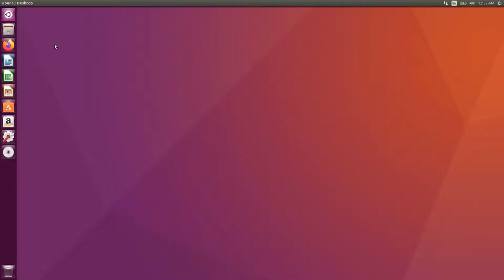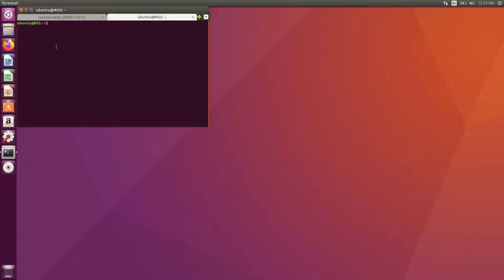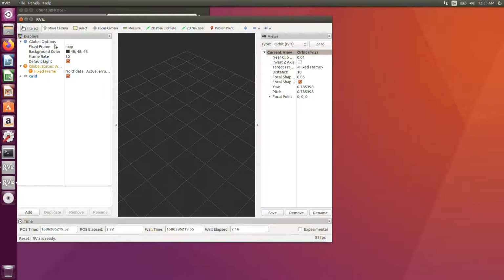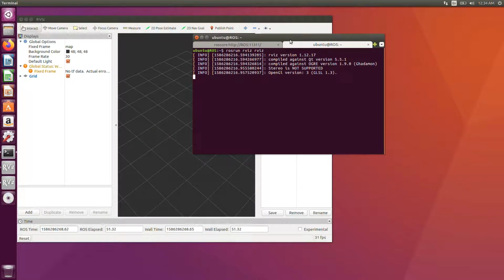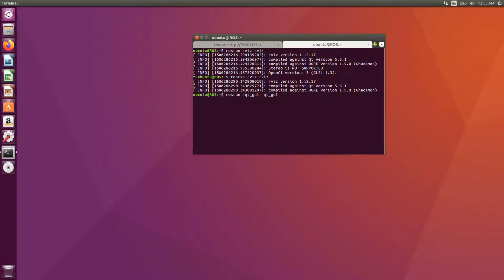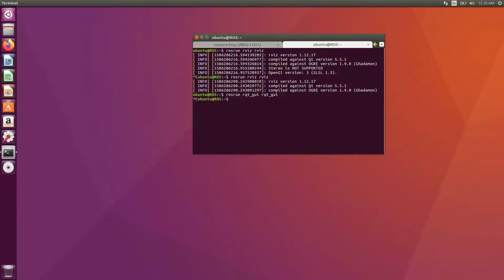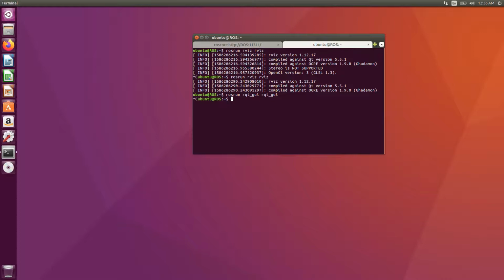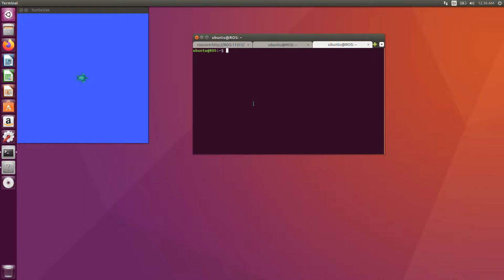How to perform Basic operations and Turtlesim | ROS Kinetic Kame | Ubuntu 16.04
Creating your own work space to develop codes in C++, Python and launch files.

If you haven't installed ROS yet, Click on the below link to install ROS.